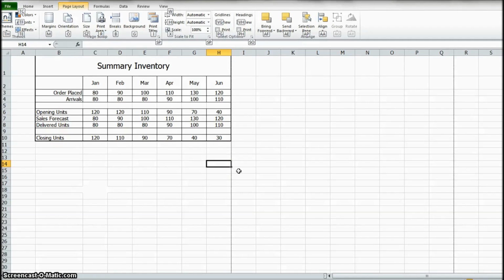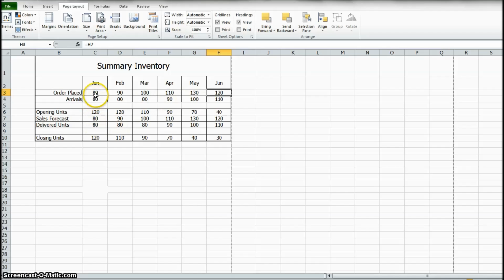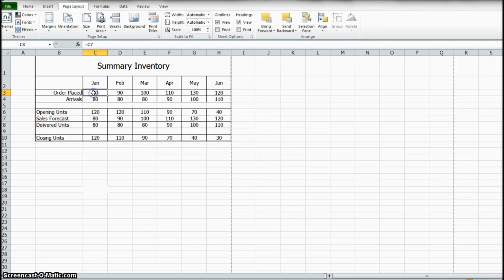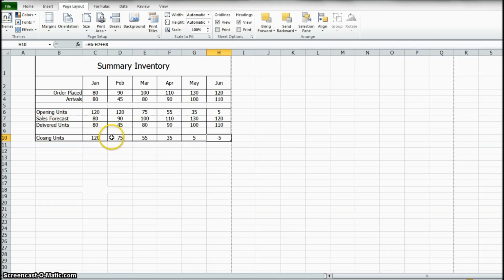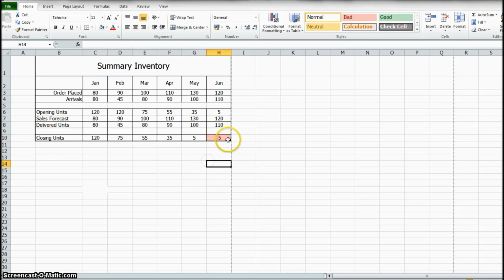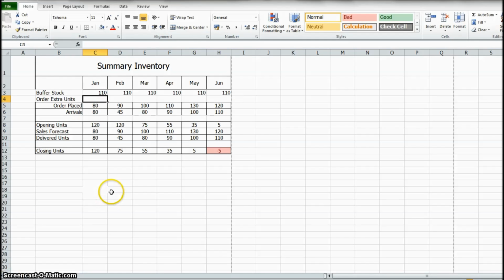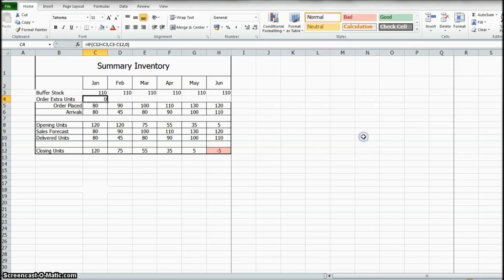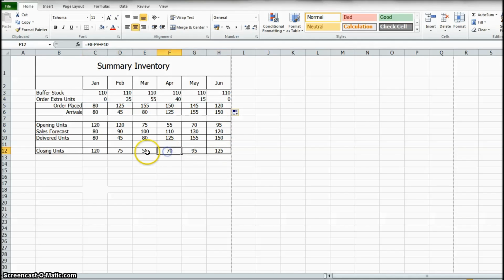Accounting Skills with Excel: Decisions using IF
This video has been developed to support my online tutoring through OWL TUTORS.